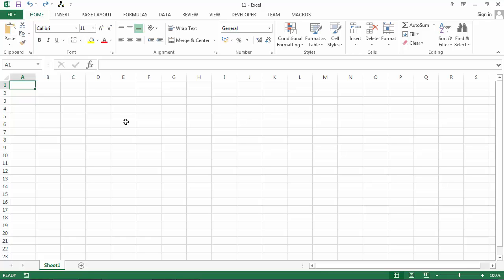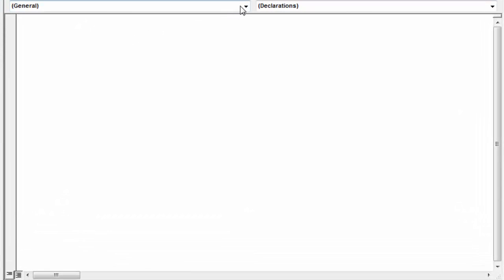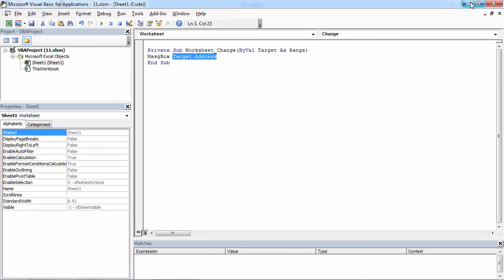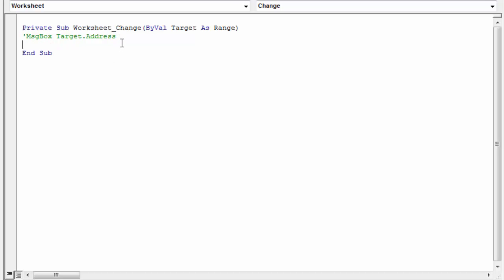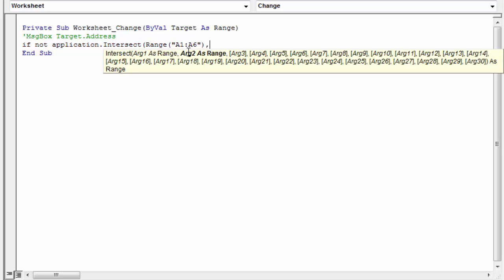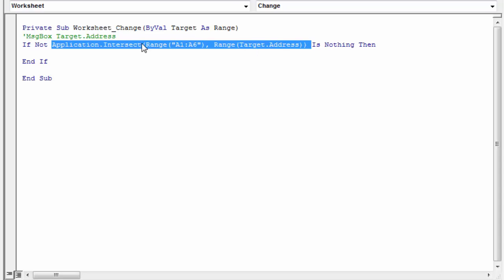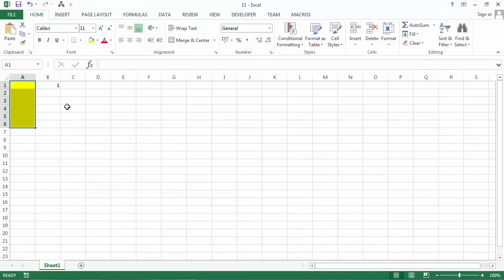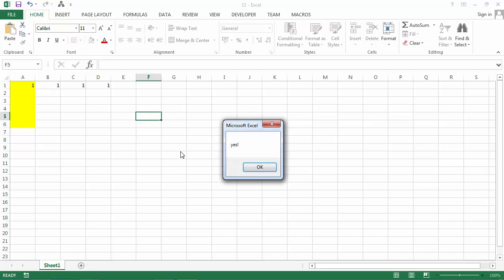Excel VBA - How to Run Macro when Cell Changes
Excel VBA Learn how to run macro when cell changes.

The code used in this video:

'MsgBox Target.Address
If Not Application.Intersect(Range("A1:A6"), Range(Target.Address)) Is Nothing Then
Call SampleMacro
End If
End Sub

Sub SampleMacro()
MsgBox "yes!"
End Sub